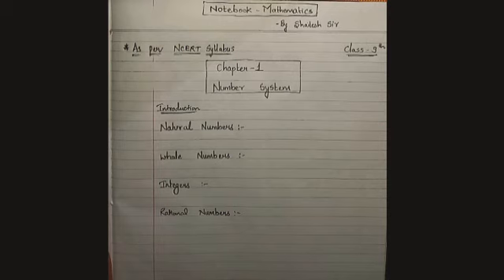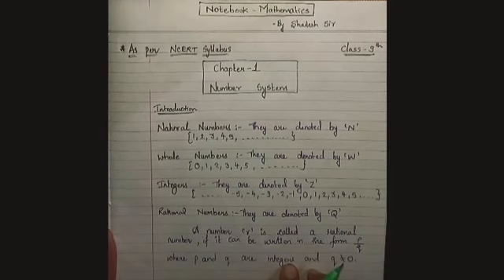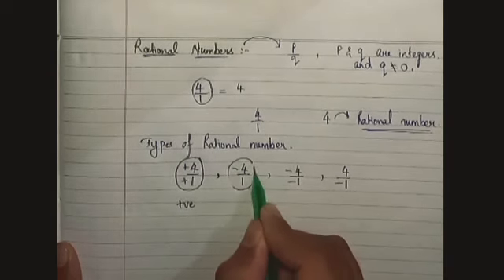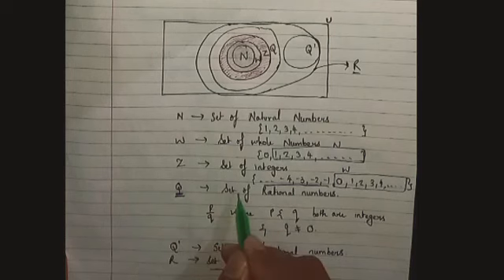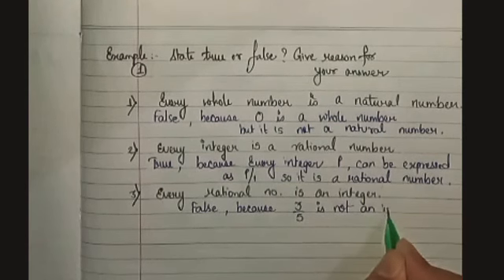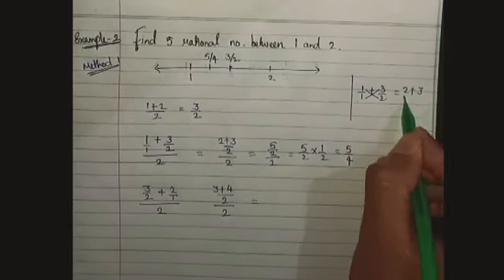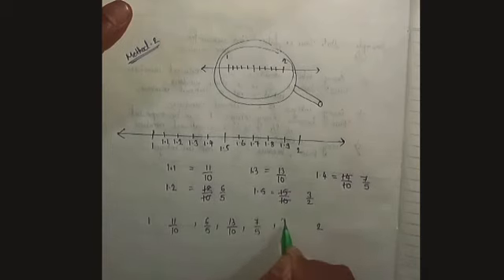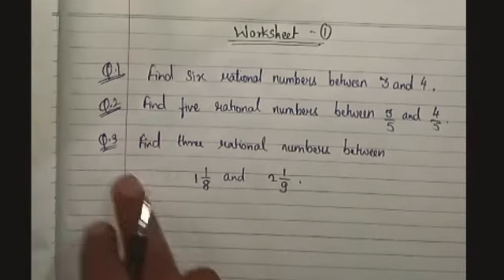Class 9 chapter 1 Number System video 1 Notebook mathematics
Notebook Mathematics and Notebook Science are concept worksheet and thorough teaching of Mathematics and Science for class 9th and 10th.